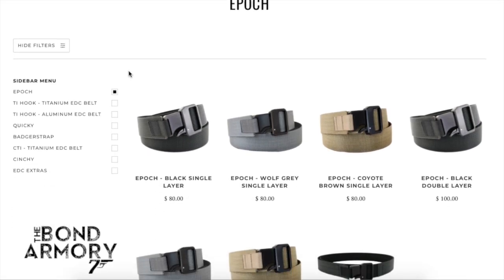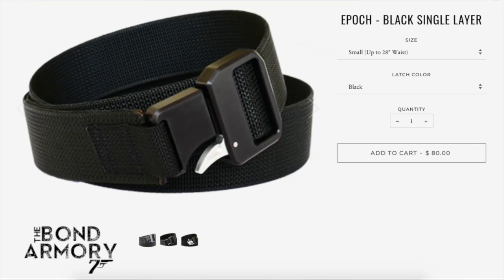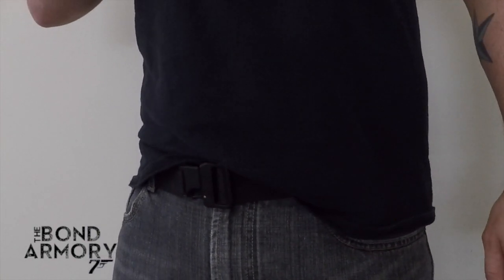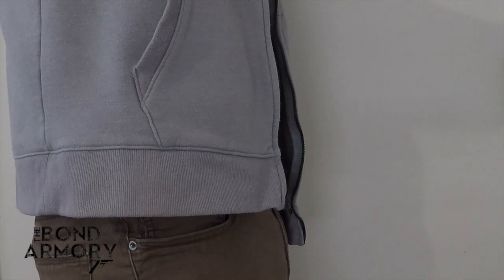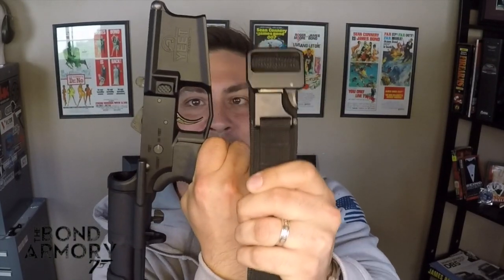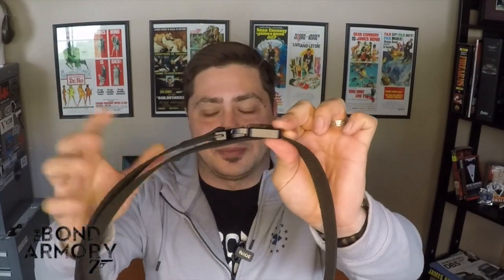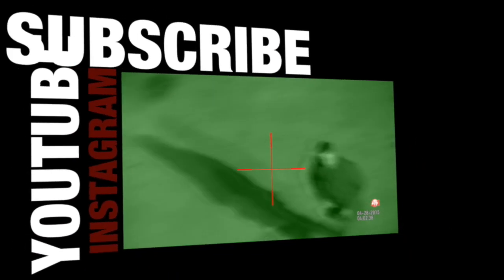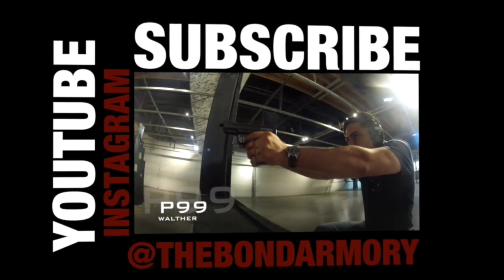No Time To Die Carbon Tactics Epoch Belt & Buckle Review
On this episode of the Bond Armory we take a look at the Carbon Tactics Epoch Buckle as worn on Bond's "Commando" thigh holster in No Time To Die!!